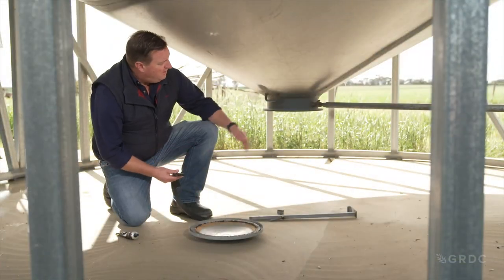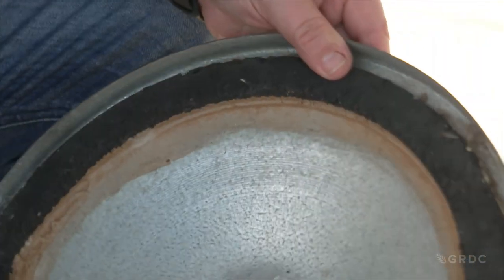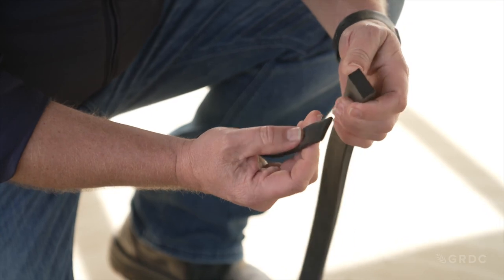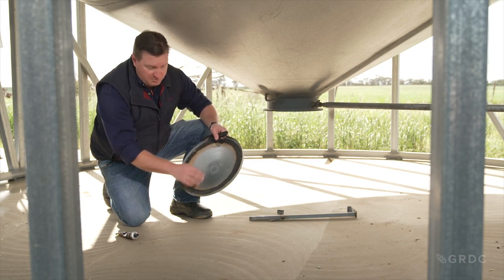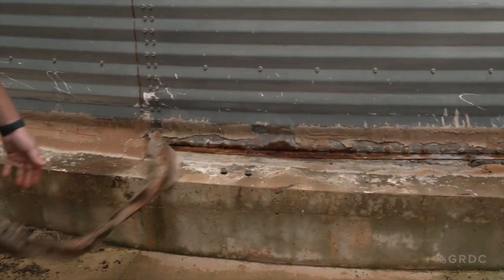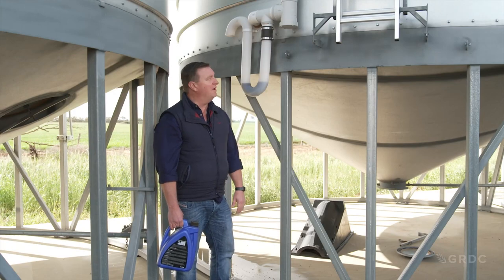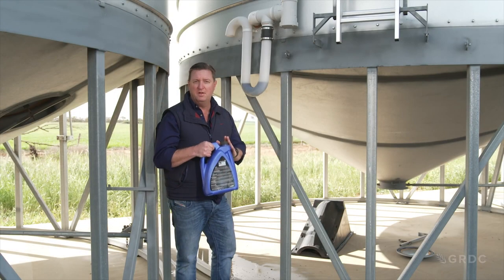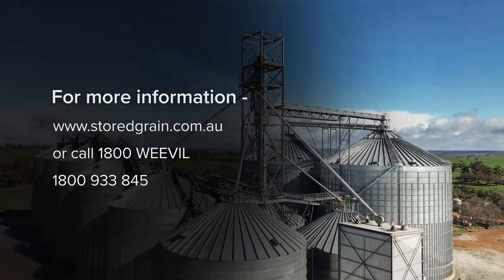On-farm Grain Storage: Part 2/6 | Silo maintenance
‘Silo maintenance’ is the second video in GRDC's six part series about 'On-farm grain storage'. The series covers topics of current importance and/or in response to frequent questions with short, sharp videos including practical demonstrations. Part 2 considers common failures for sealable silos and how to repair them. The video is presented by Ben White from GRDC's Grain Extension Storage Project.

Project # PRB2011-001SAX